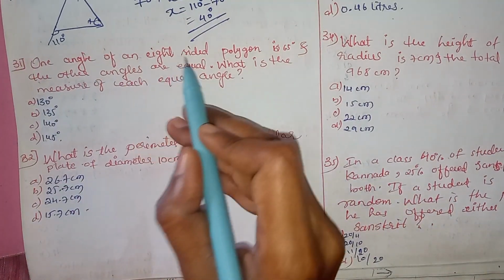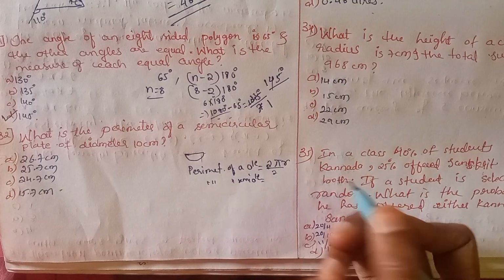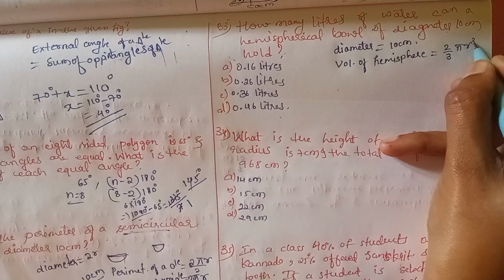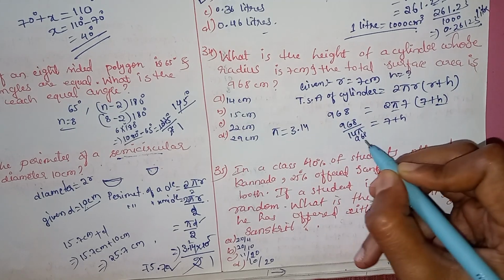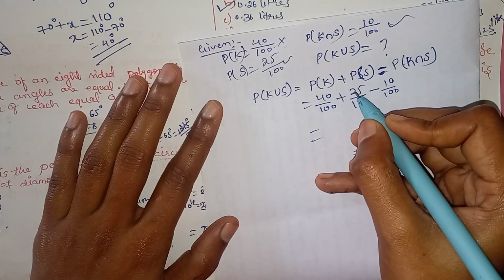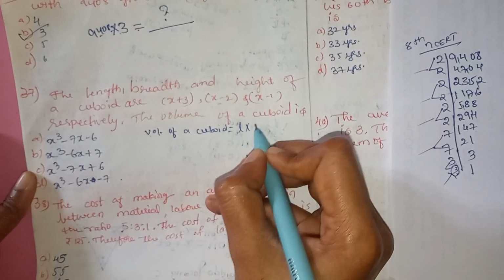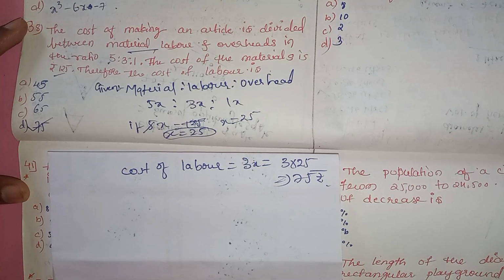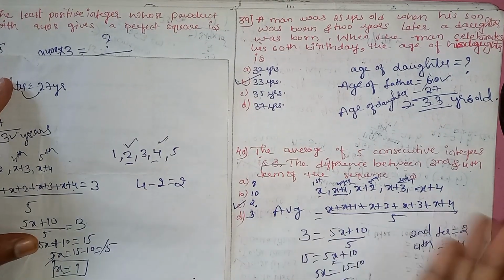PART - 4 II KARNATAKA TET MATHEMATICS PAPER 2 Previous years solution.